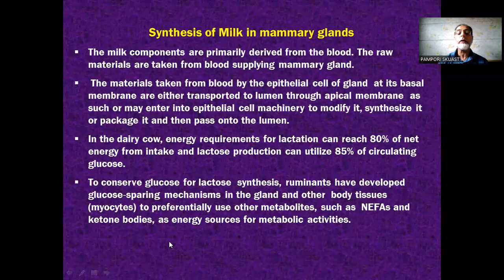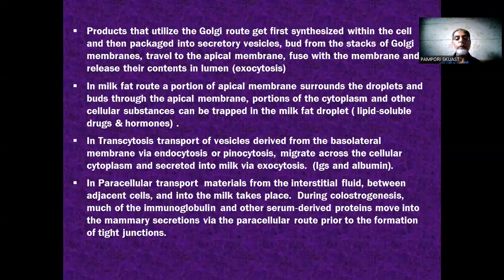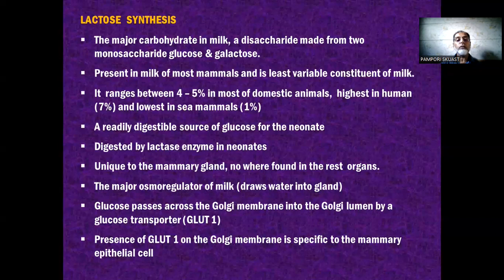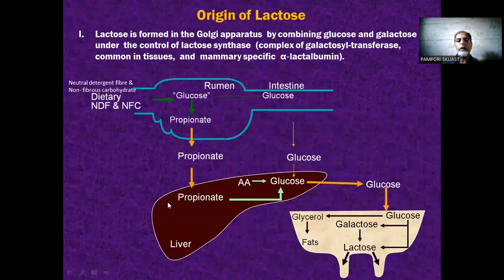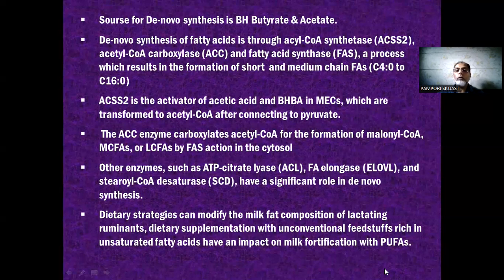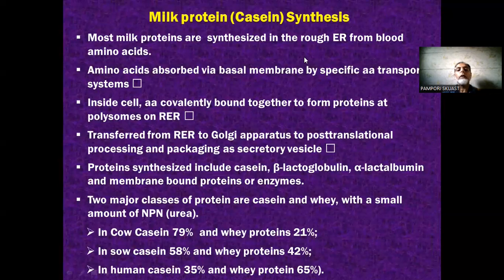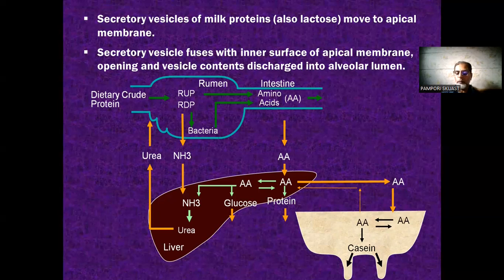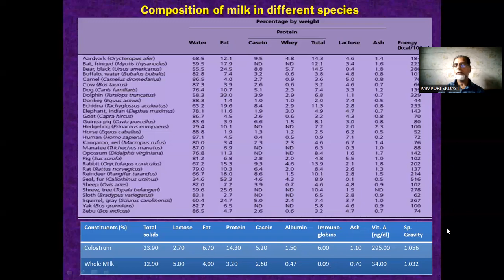Lactation physiology lecture 4 by Dr. Z.A pampori